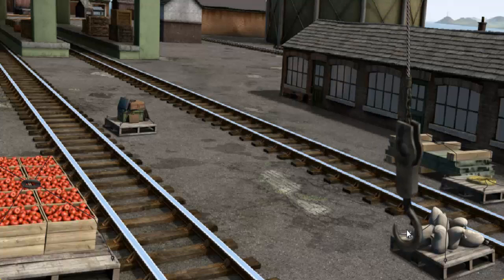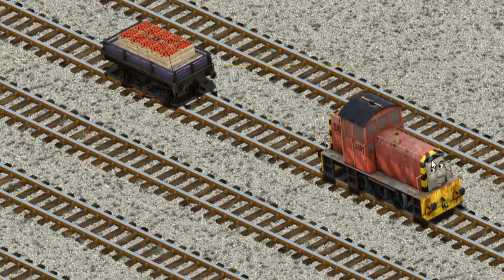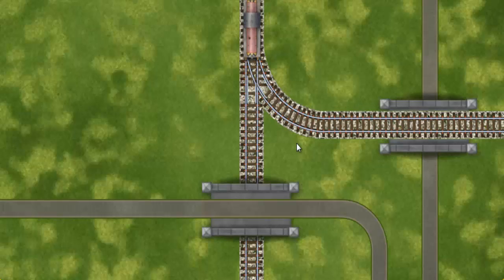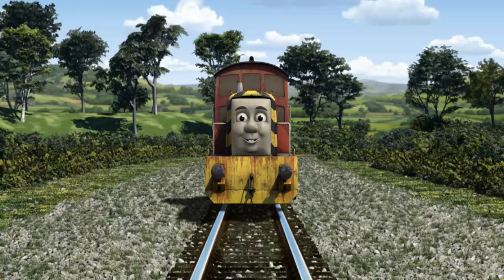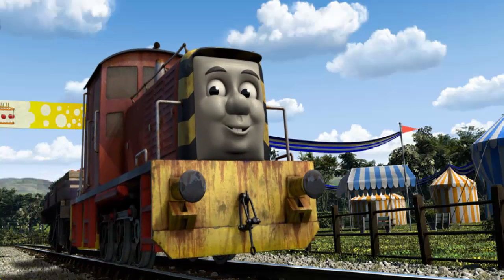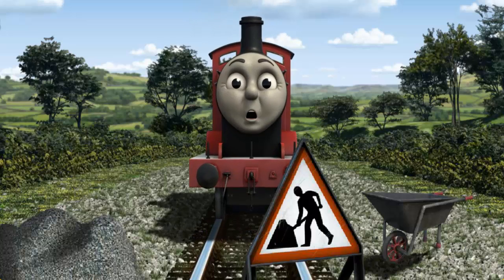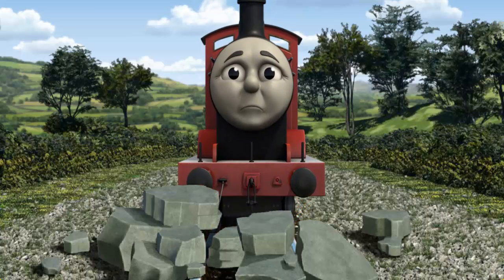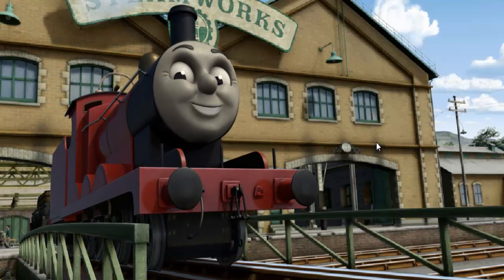Thomas & Friends - Gameplay Video Episodes Lift Load and Haul #588